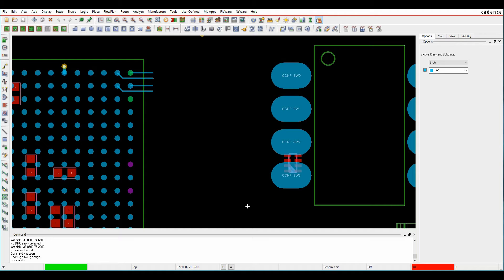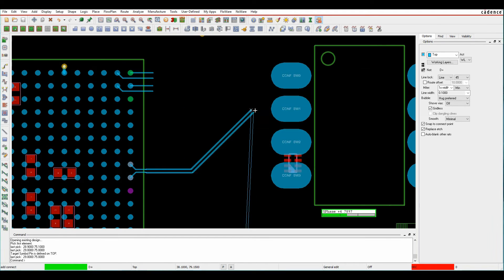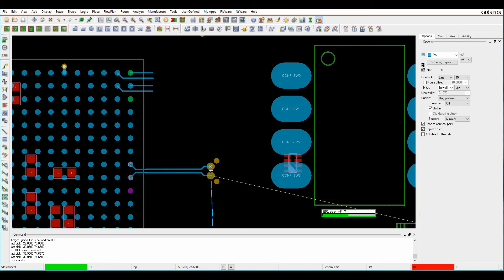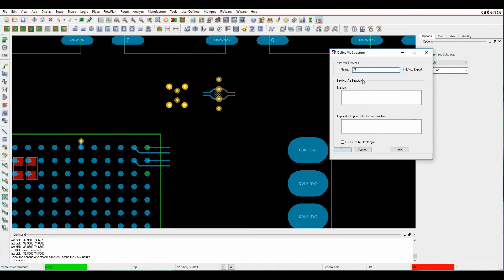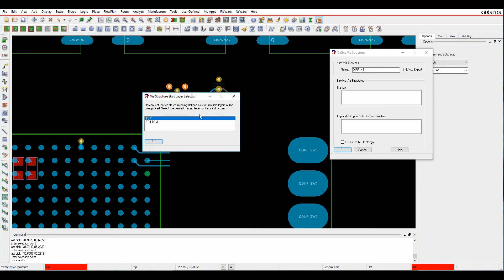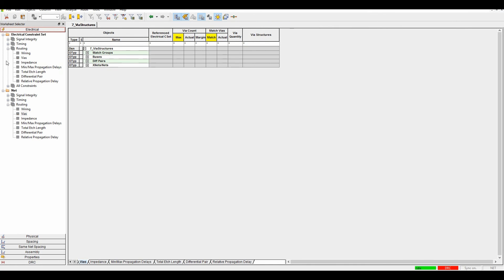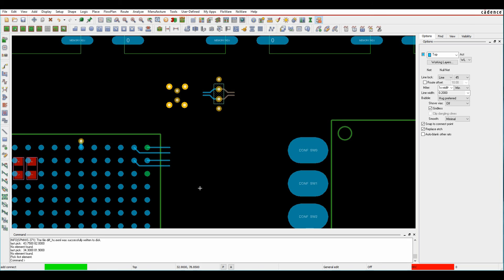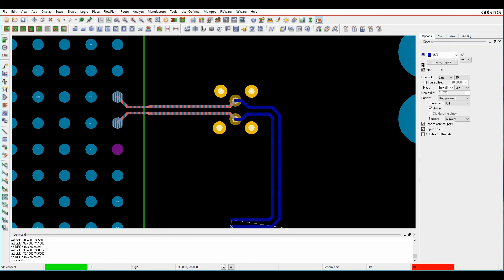Allegro Tutorial High Speed Via Structures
Here we explore the Cadence Allegro PCB High Speed via structures, such as return path vias for differential pairs.